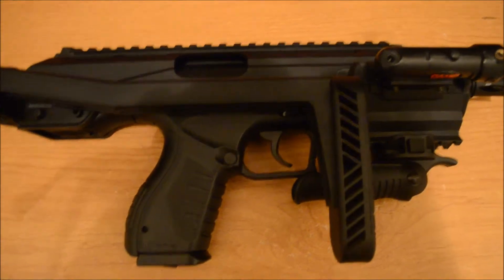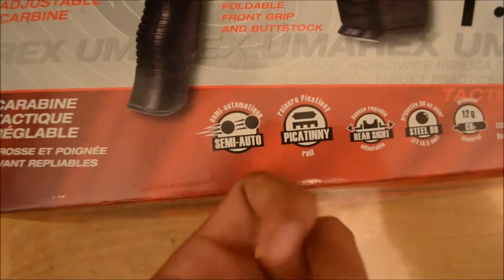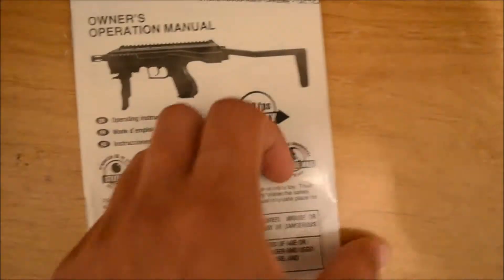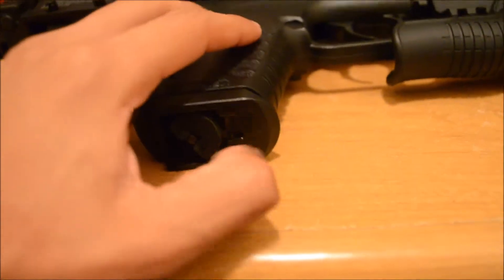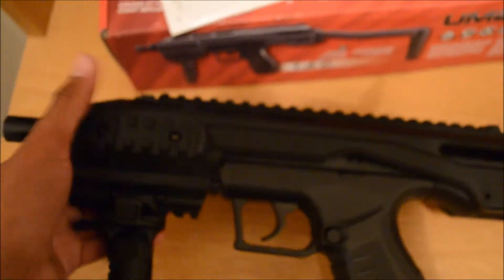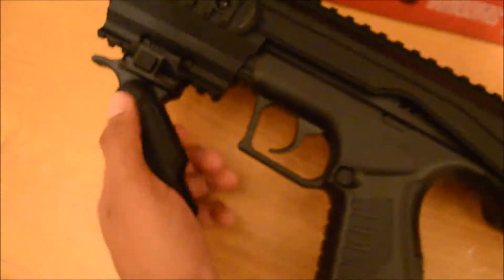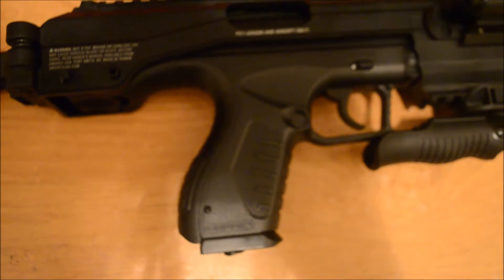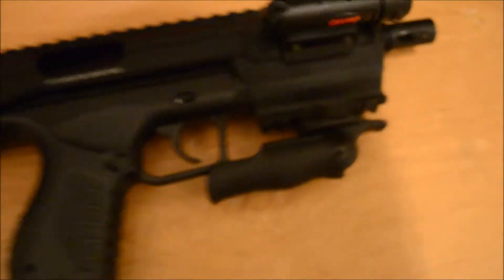umarex tac converter co2 bb gun review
a nice airgun